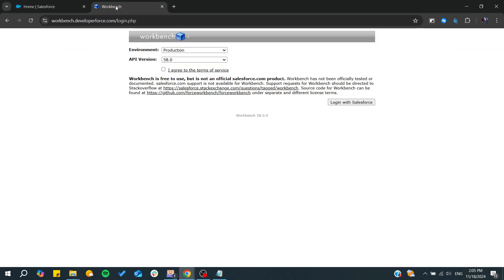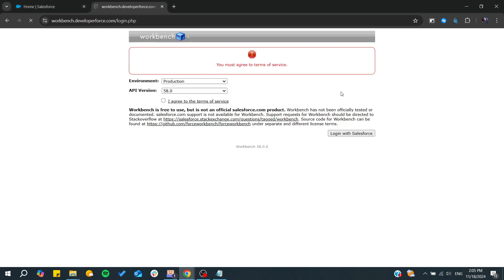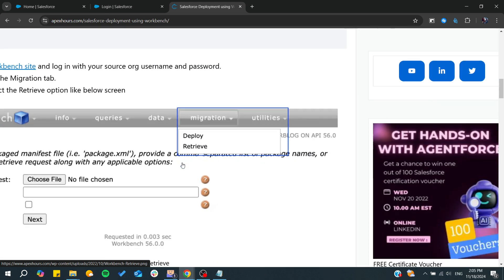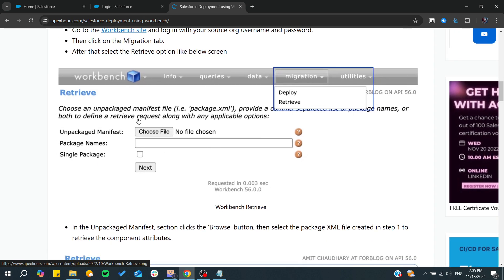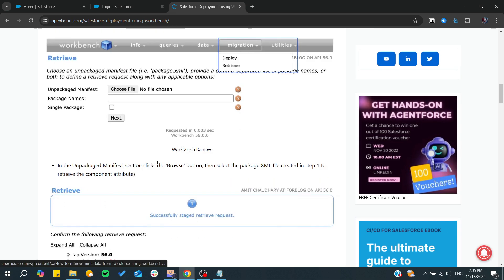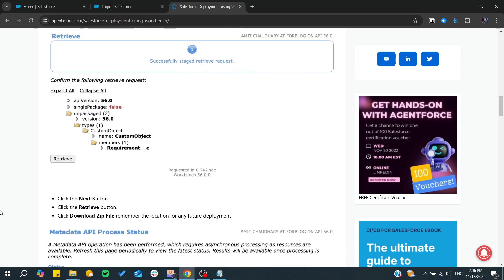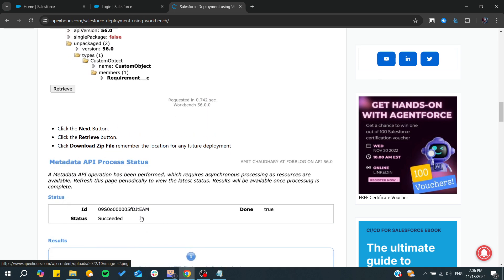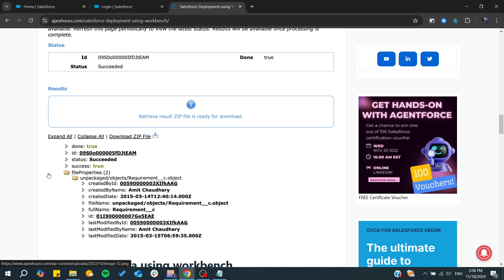How To Create Package Xml In Salesforce From Workbench Tutorial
Today we talk about create package xml in salesforce from workbench,salesforce,package.xml,workbench